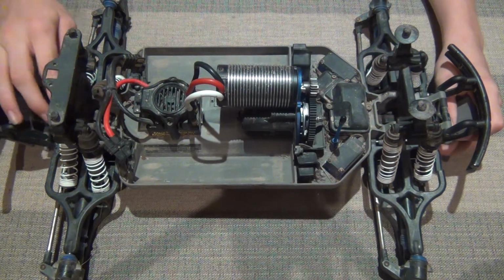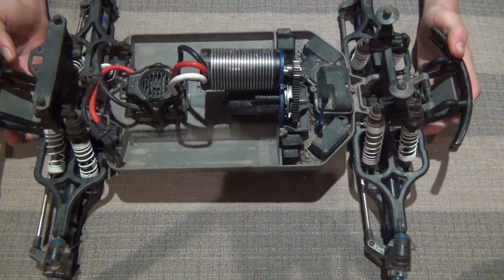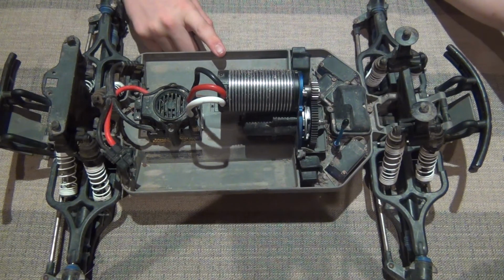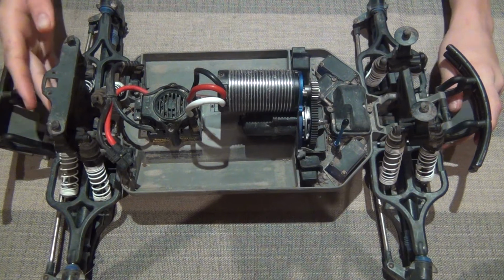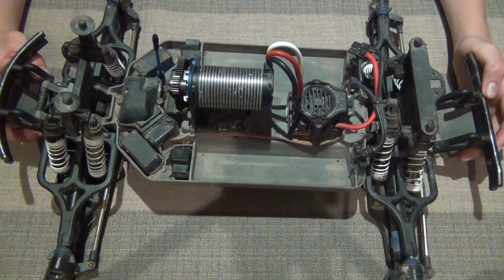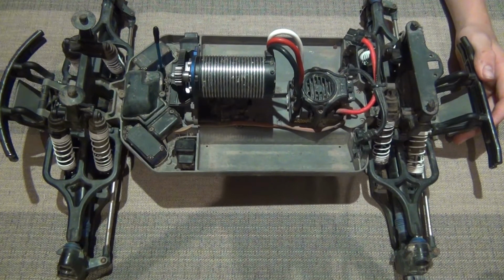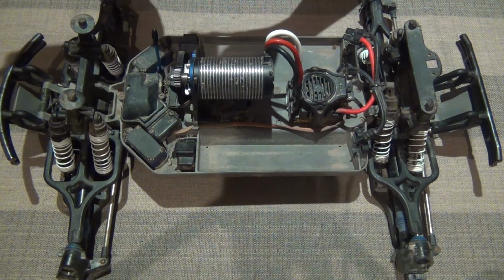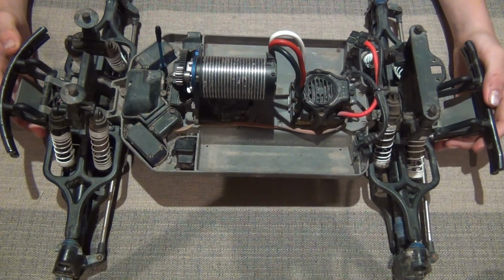traxxas emaxx brushless review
this is a traxxas emaxx one of the best rc trucks in the rc world if you have any questions please feel free to ask like susbribe and comment and as usual have a nice day